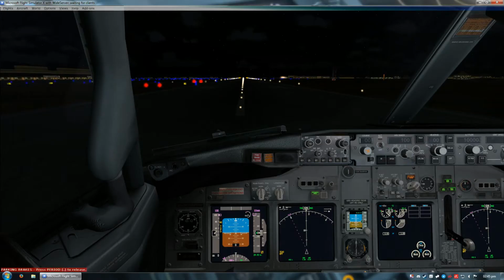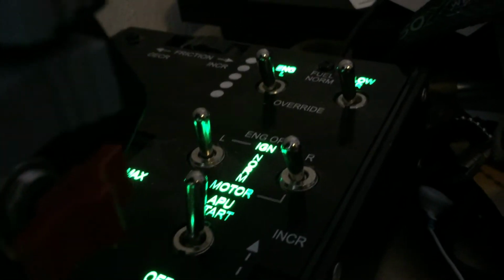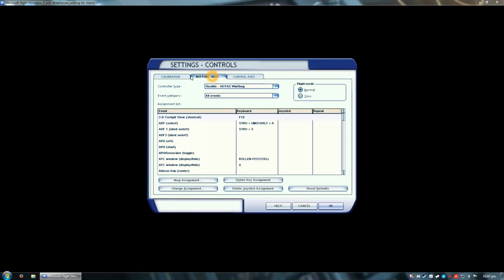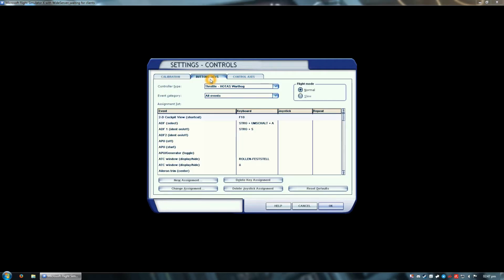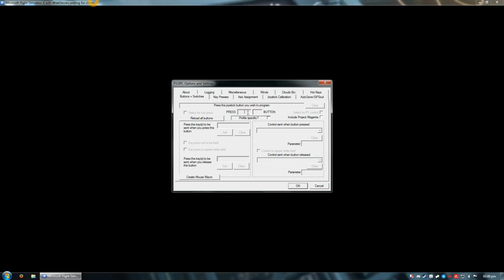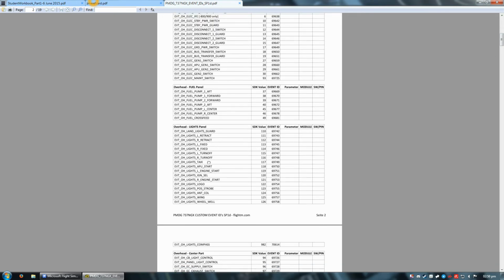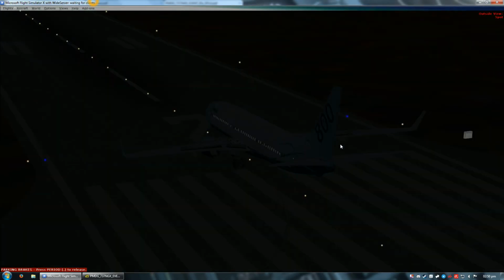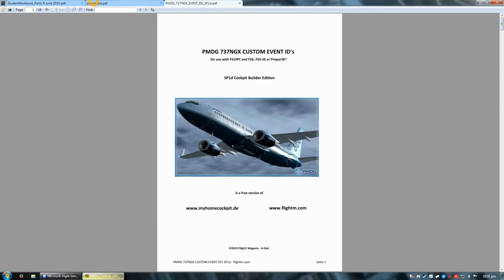Setting up the Thrustmaster HOTAS Warthog for PMDG NGX